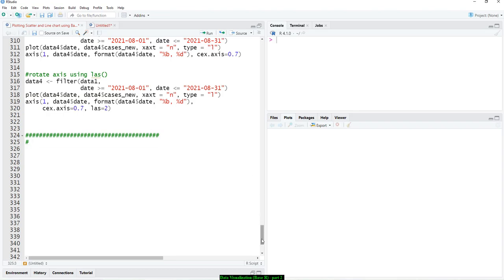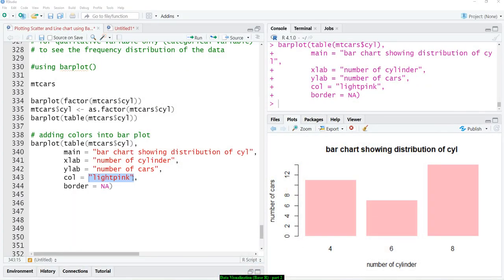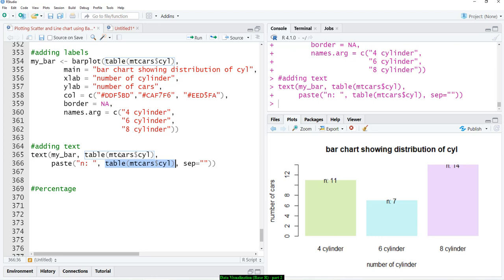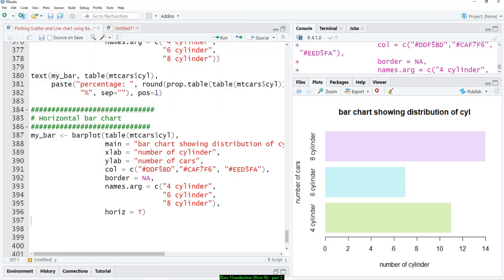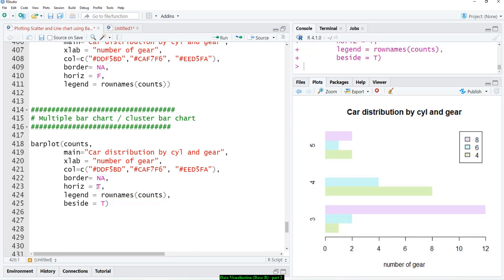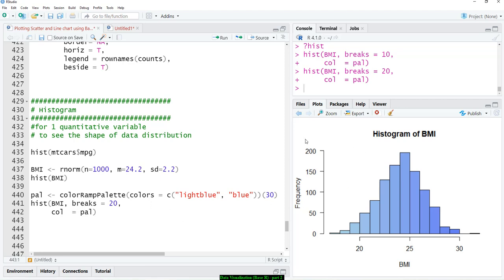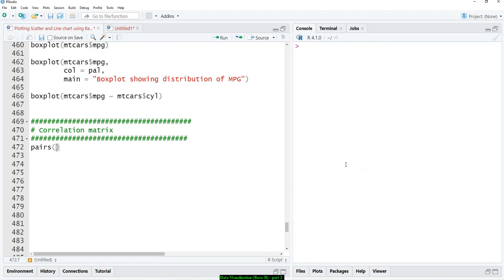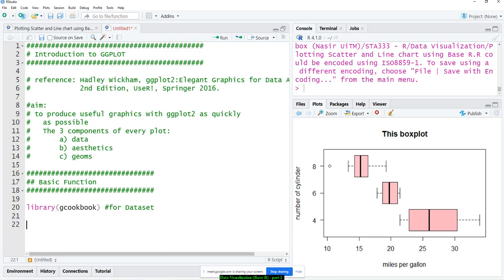Plotting Graph | Part 2 | Base R | RStudio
Salam,
In this video, I am discussing on constructing graph using base package.
The graphs under considerations are bar plot, histogram, boxplot and correlation matrix.

Thanks,
MNA